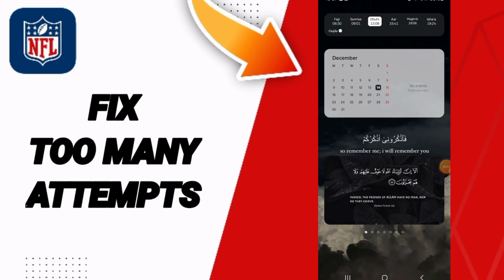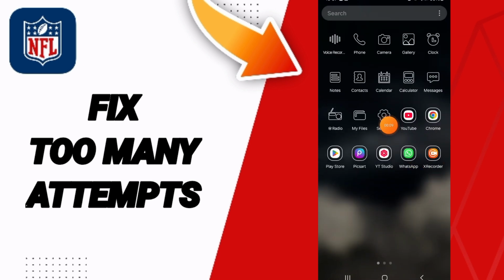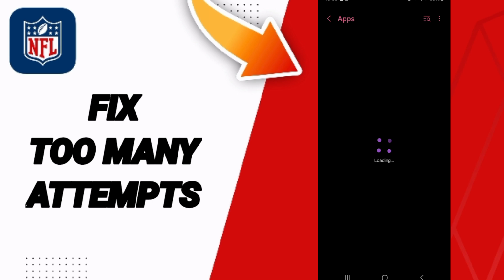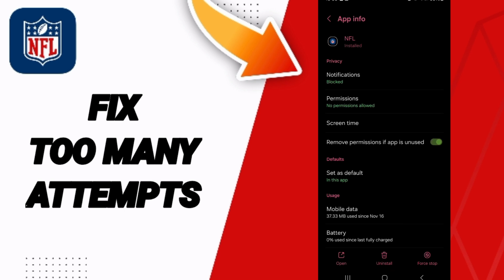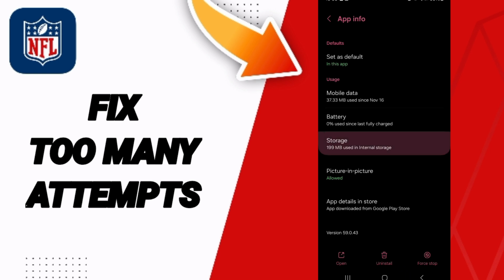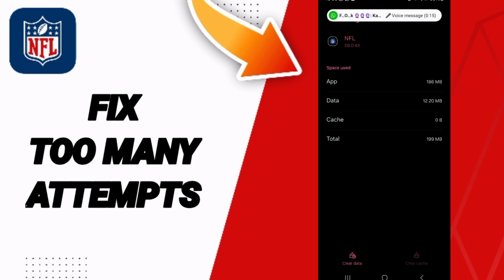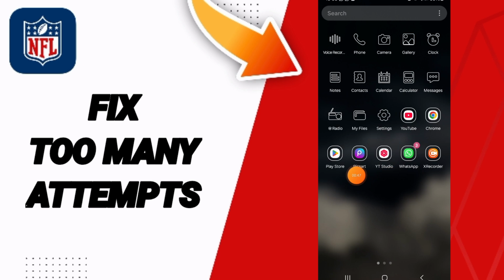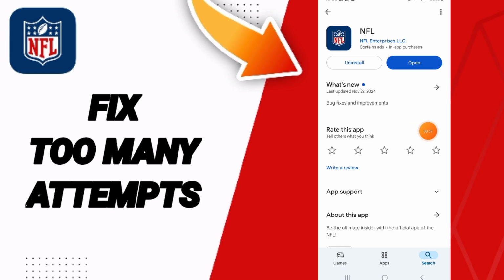How To Fix Too Many Attempts On NFL App